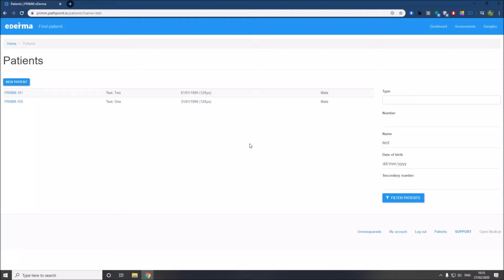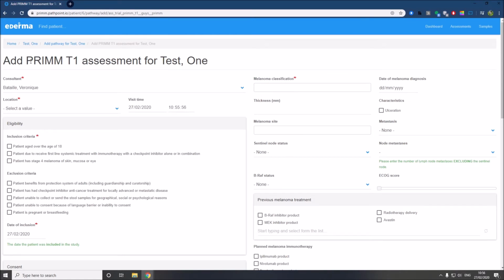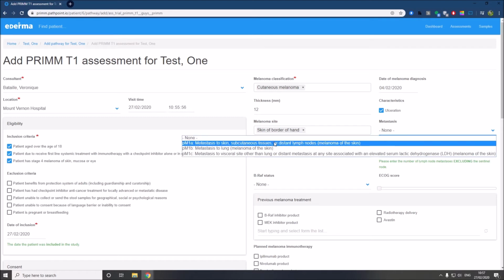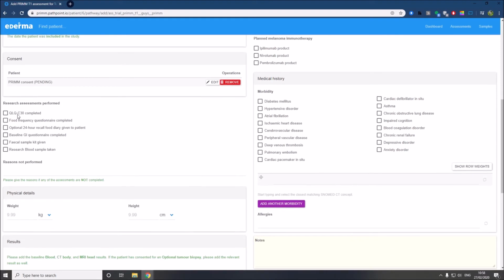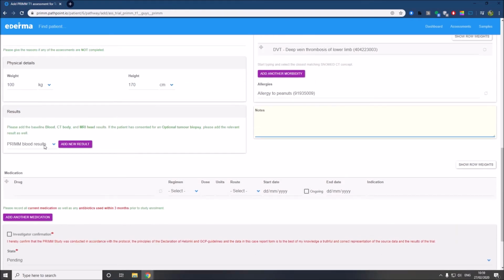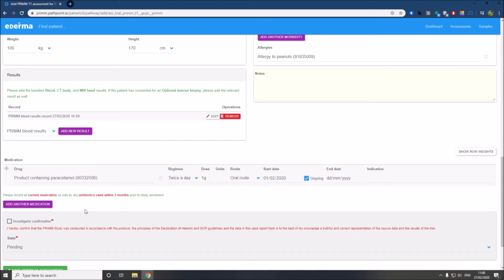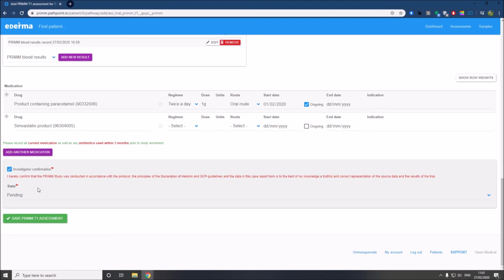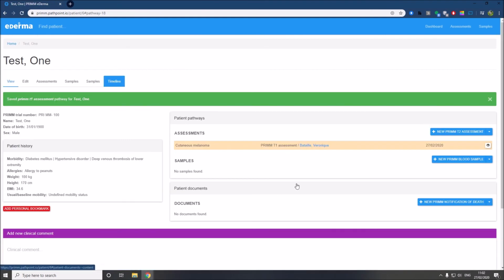PRIMM - How To Create T1 Baseline